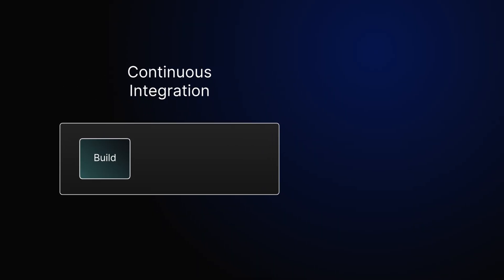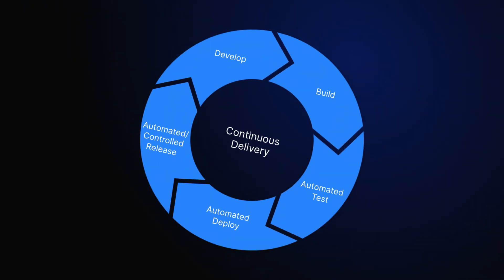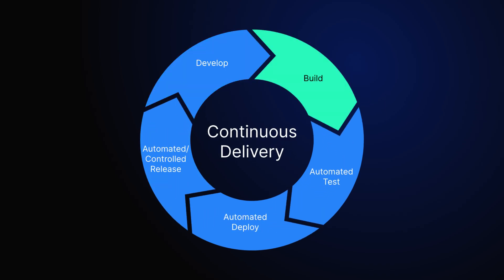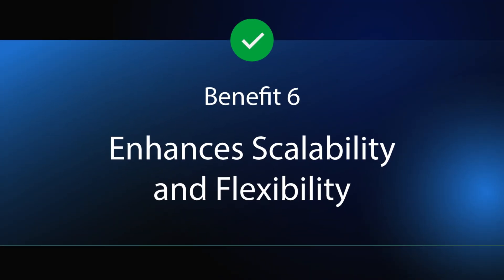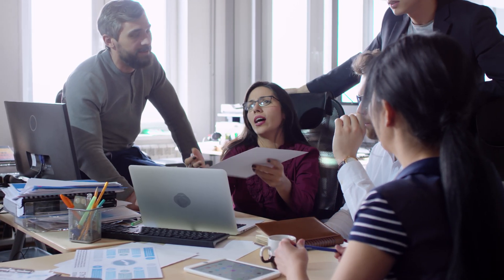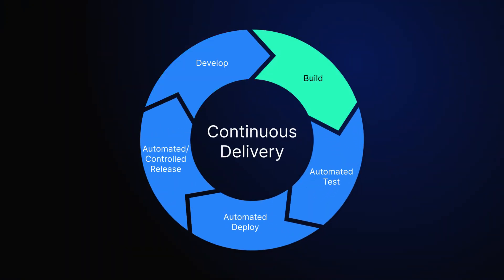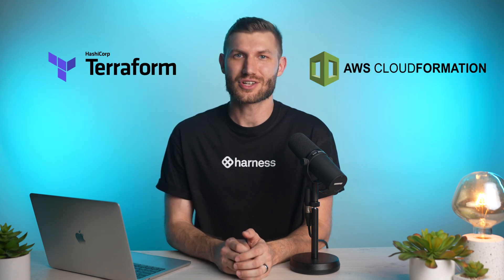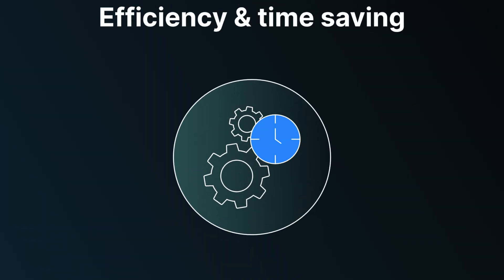CI/CD Explained: How Continuous Integration and Delivery Improve Speed, Quality, and Deployment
CI/CD is one of the most important practices in modern software development. It automates integrating code changes, running tests, and delivering updates to production quickly and reliably. In this video, we break down what CI/CD is, how it works, and the differences between Continuous Integration, Continuous Delivery, and Continuous Deployment.
You’ll learn how CI helps teams integrate code frequently with automated builds and tests, reducing conflicts and catching bugs early. We also explain how CD automates deployments across environments, improves release consistency, and accelerates delivery of new features and fixes.
We cover the major benefits of CI/CD — including faster time to market, improved quality, better collaboration, reduced risk, and continuous feedback loops — along with the role of infrastructure automation, release strategies, and testing practices.
You’ll also see how the Harness platform optimizes CI/CD with fast builds, caching, intelligent test automation, GitOps-based deployments, and script-free pipelines.

• What CI/CD is and how it works
• The difference between CI, CD, and Continuous Deployment
• How automated builds, tests, and deployments function
• Benefits: speed, quality, collaboration, feedback, reliability
• Tools used in CI and CD workflows
• How Harness improves the CI/CD lifecycle

Timestamps
0:00 — What Is CI/CD
0:39 — How CI Works
1:03 — How CD Works
1:30 — Key Benefits of CI/CD
3:21 — Deep Dive: Continuous Integration
4:20 — Deep Dive: Continuous Delivery
5:08 — How Harness Optimizes CI/CD
5:36 — Wrap-Up